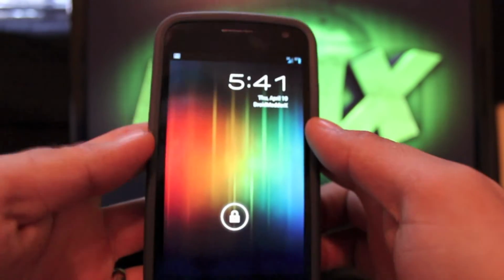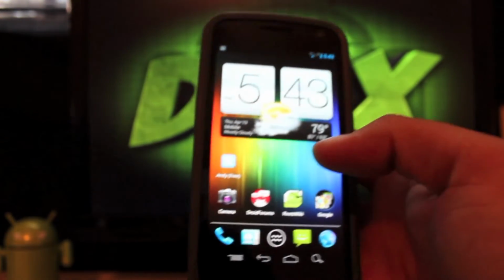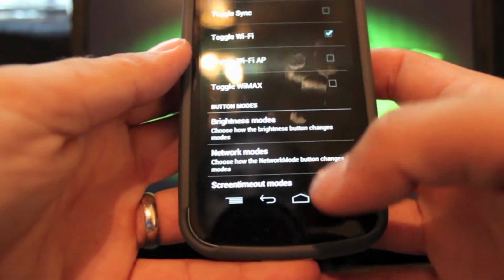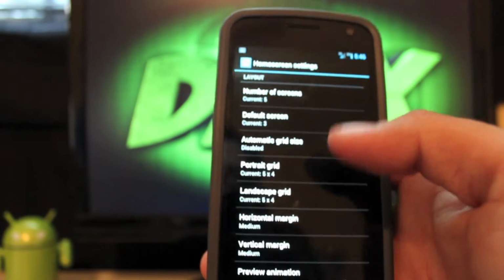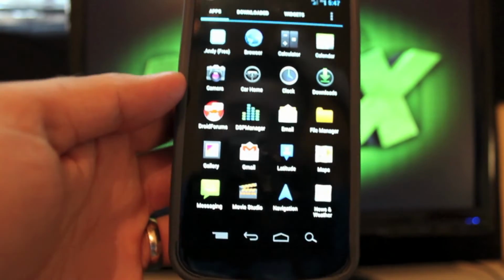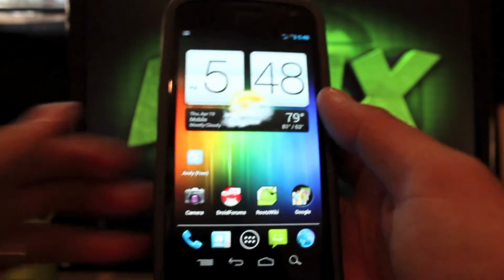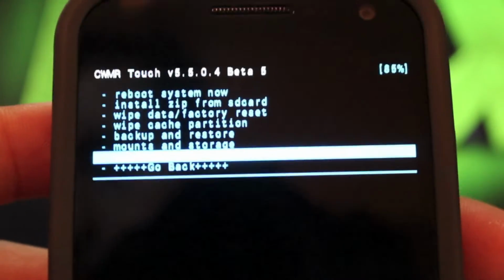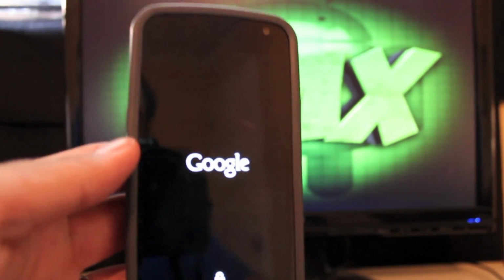Galaxy Nexus Eclipse Rom 4.0.4 ICS w Inverted Apps Install Review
Be sure to LIKE this video it helps me out a ton.

This Rom is a super fast, battery sipping rom with some nice custom features. It will have your phone performing better than stock while providing enough customization to satisfy without bogging down the user experience! This Rom is nicely polished from a great developer @nitroglycerine!